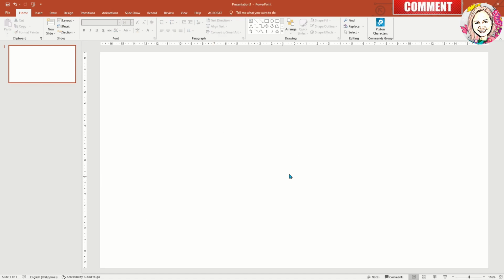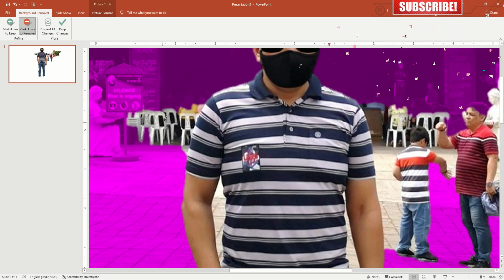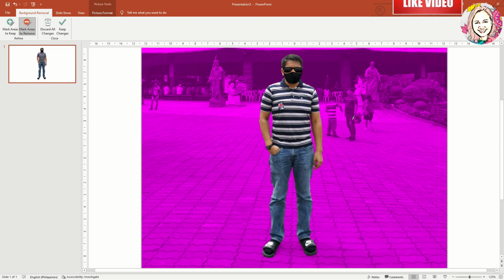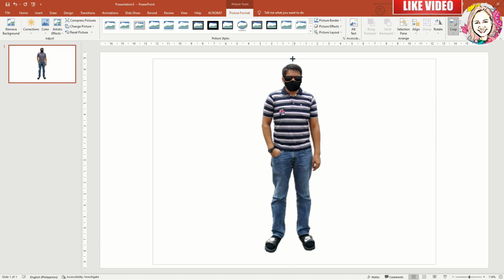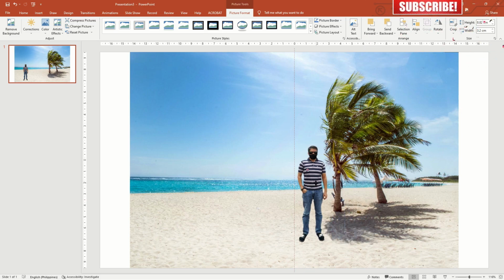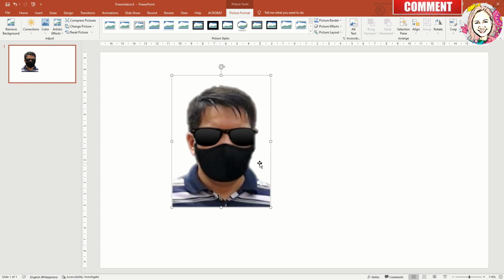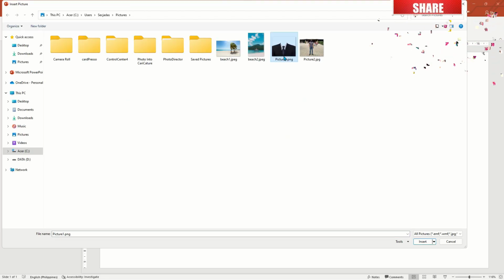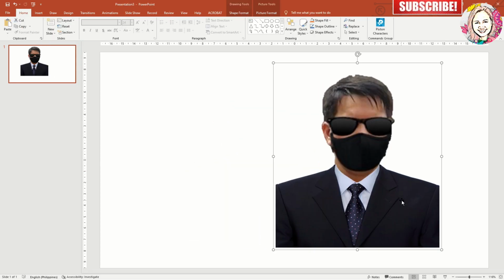Changing the Background of Photos Using Microsoft PowerPoint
Today, I will be showing you how to remove and change the background of your photos using Microsoft PowerPoint. In addition, I will be editing photos and inserting formal attires for your IDs and passports.

This process can also be done using Microsoft Word and Excel.

Enjoy life. Enjoy my videos.